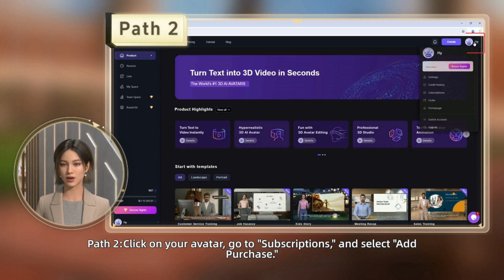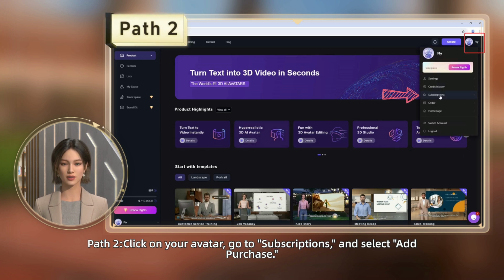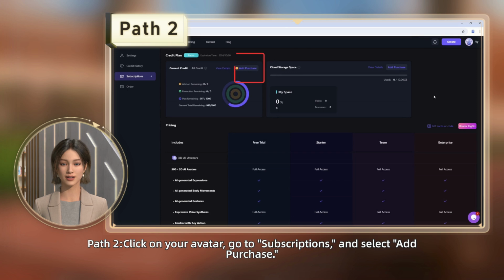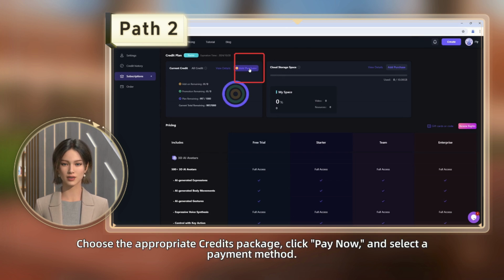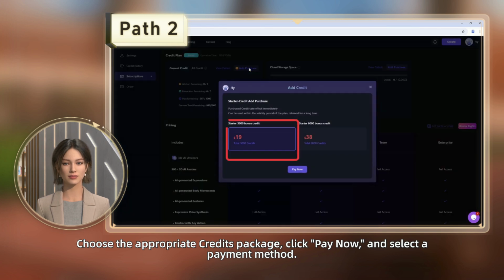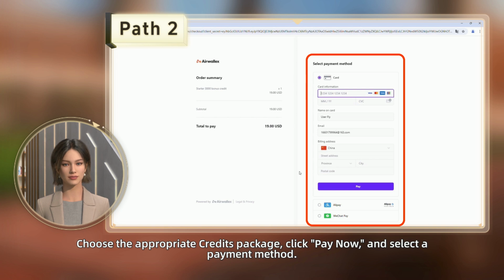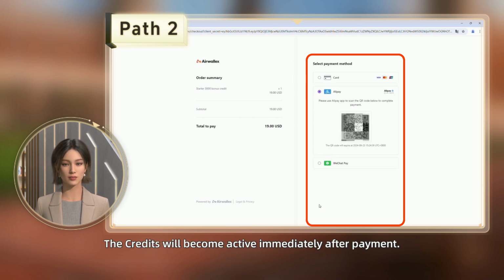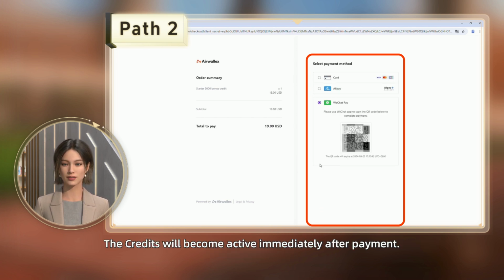🧑‍🏫Maximize the value of credits efficiently: Free Credits, Balance and Usage, Explained!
Welcome to the Rendora guide! 🎥
In this video, we’ll explain everything you need to know about Credits in Rendora, including:
✅ What are Credits?
✅ Where to check your balance and usage?
✅ Do Credits expire?
...and everything else you need to know about Rendora Credits!
Watch the video now for a quick overview!